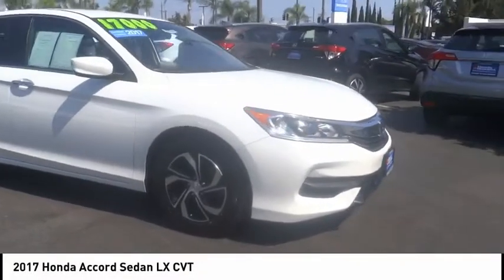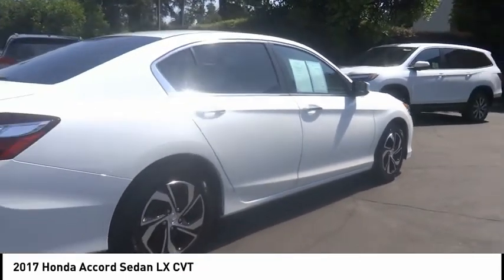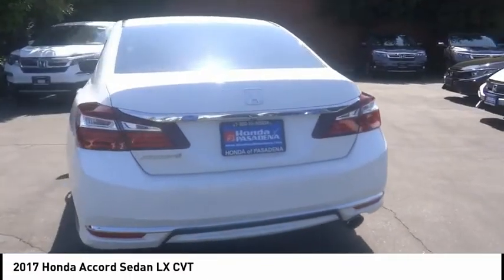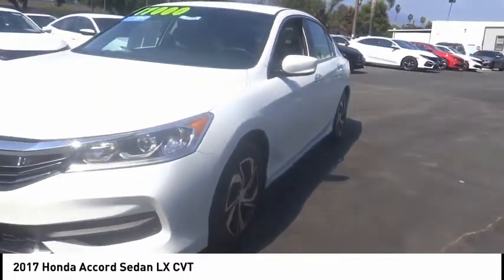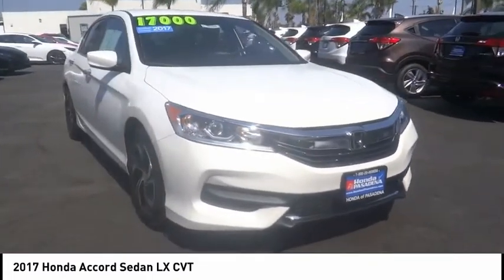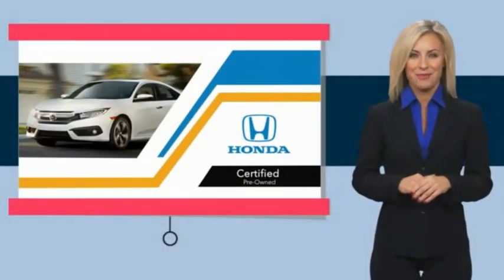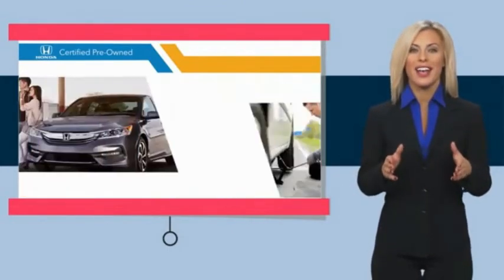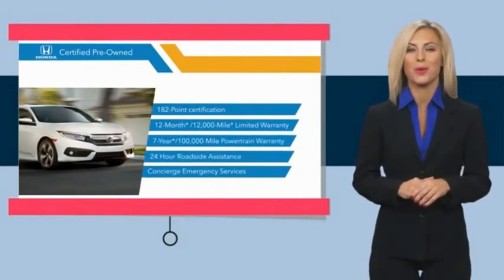2017 Honda Accord Sedan Pasadena Los Angeles Glendale Alhambra Cerritos Orange County 00517030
2017 Honda Accord Sedan LX CVT

HONDA OF PASADENA IS A NEW AND USED HONDA DEALERSHIP PROUDLY SERVICING LOS ANGELES, PASADENA, GLENDALE, ALHAMBRA, CERRITOS, & ALL NEARBY CITIES. THIS WHITE 2017 Honda ACCORD SEDAN IS EQUIPPED WITH A 2.4L I4 DOHC i-VTEC 16V, TRANSMISSION, AND RECEIVES AN ESTIMATED 27 City/36 Hwy MPG. CONTACT HONDA OF PASADENA TO SCHEDULE A TEST DRIVE AND TAKE THIS 2017 Honda ACCORD SEDAN HOME TODAY, OR VISIT OUR SHOWROOM CONVENIENTLY LOCATED AT 1965 E. FOOTHILL BLVD, PASADENA, CA 91107. STOCK #: 00517030 | 2017 Honda Accord Sedan LX CVT AIR CONDITIONING TRACTION CONTROL ALLOY WHEELS CARFAX Certified 1-Owner 2017 Honda ACCORD SEDAN LX CVT **Carfax Certified One Owner**, **Dealer Serviced**, ** Carfax One Owner**, **Clean Carfax**, **Low miles For this Year**, **One Previous Owner**, Honda Certified, TOP 5 VOLUME HONDA CERTIFIED DEALER IN CALIF. 2019, 0.99% APR LIMITED TERM FIN. ENDS 7-31 . Odometer is 6064 miles below market average! 27/36 City/Highway MPG CARFAX One-Owner. Clean CARFAX. Certified. HondaTrue Certified Details: * Limited Warranty: 12 Month/12,000 Mile (whichever comes first) after new car warranty expires or from certified purchase date * Roadside Assistance for the duration of the Certified Pre-Owned Limited Warranty. Up to two complimentary oil changes within the first year of ownership. SiriusXM 90-Day Trial * Powertrain Limited Warranty: 84 Month/100,000 Mile (whichever comes first) from original in-service date * Warranty Deductible: $0 * 182 Point Inspection * Transferable Warranty * Roadside Assistance * Vehicle History To see more quality vehicles like this one right here just Awards: * 2017 IIHS Top Safety Pick+ (When equipped with Honda Sensing and specific headlights) * 2017 KBB.com Brand Image Awards * 2017 KBB.com 10 Most Awarded Brands Kelley Blue Book Brand Image Awards are based on the Brand Watch(tm) study from Kelley Blue Book Market Intelligence. Award calculated among non-luxury shoppers. Kelley Blue Book is a registered trademark of Kelley Blue Book Co., Inc. Stock #: 00517030 | VIN: 1HGCR2F36HA197733 | 2017 Honda Accord Sedan LX CVT AIR CONDITIONING TRACTION CONTROL ALLOY WHEELS Honda of Pasadena AT HONDA OF PASADENA, OUR GOAL IS TO SELL THE BEST VEHICLES AT THE LOWEST PRICES AND TREAT OUR CUSTOMERS WITH RESPECT. AS A CALIFORNIA HONDA DEALER, WE BELIEVE WHEN YOU CHOOSE HONDA OF PASADENA YOU ARE MAKING THE RIGHT CHOICE.